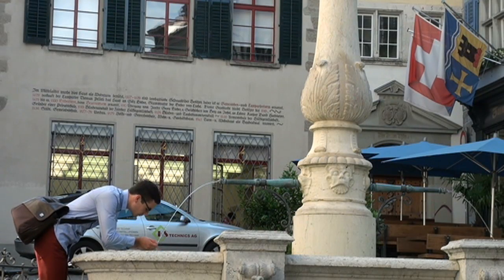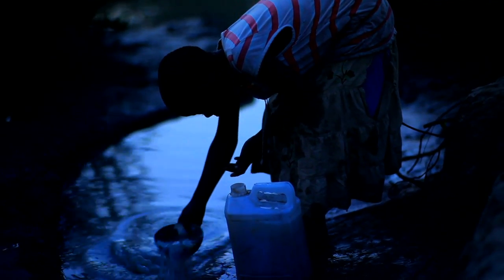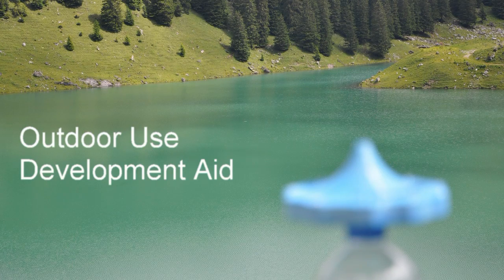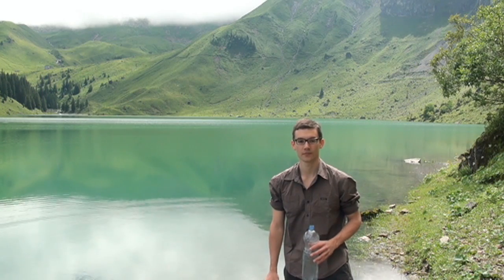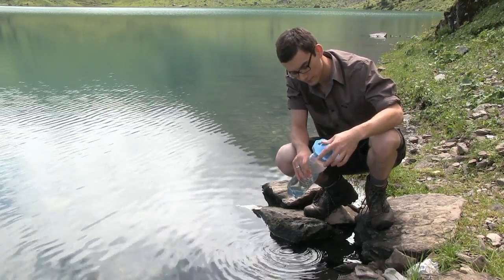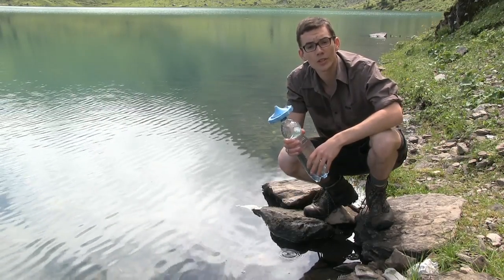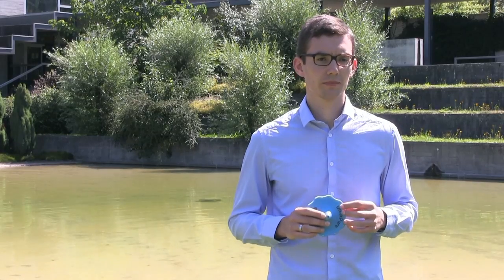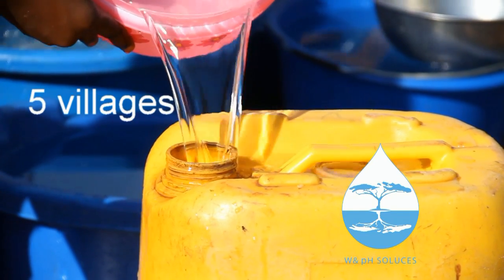DrinkPure - A Novel Water Filtration Device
DrinkPure is a waterfilter that removes bacteria and more. Drink clean water wherever you go!